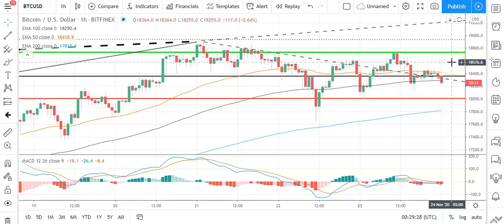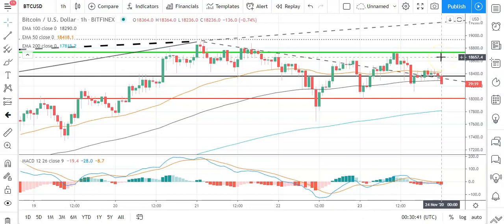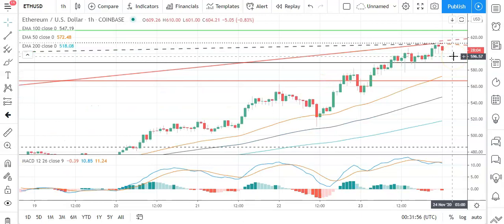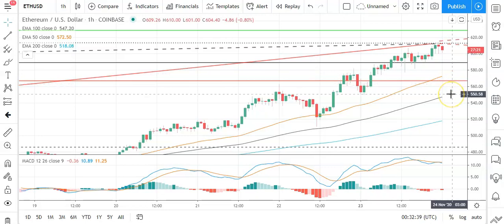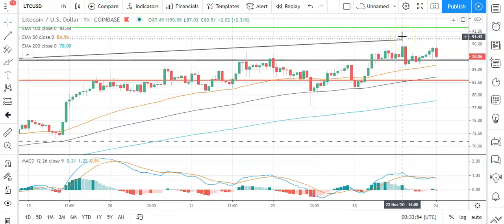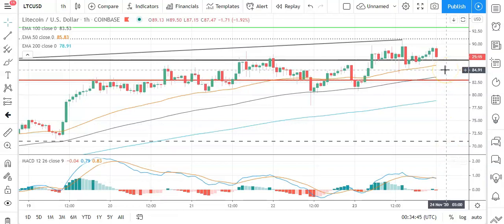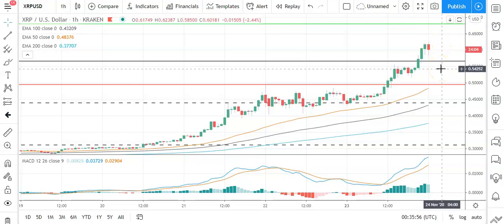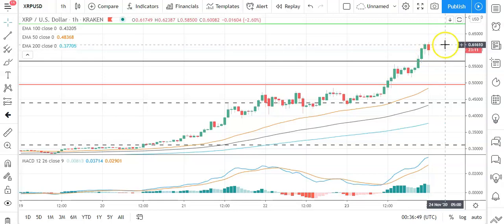Bitcoin, Ethereum, Litecoin, and Ripple's XRP Daily Tech Analysis November 24th, 2020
It's a bearish start to the day. Steering clear of the day's pivot levels, however, should support further upside for the majors.